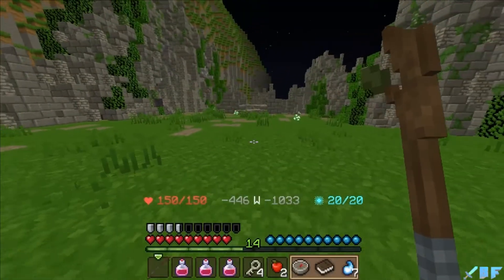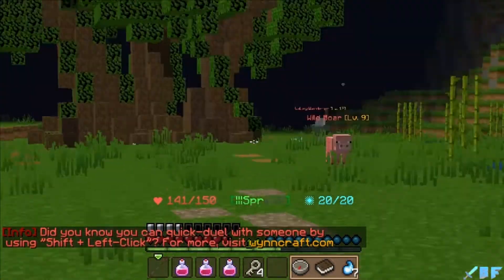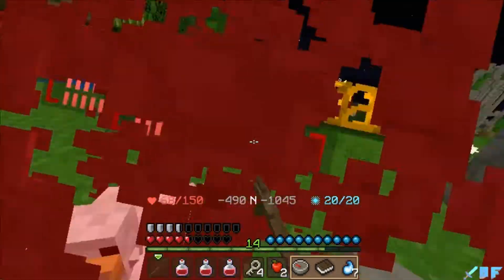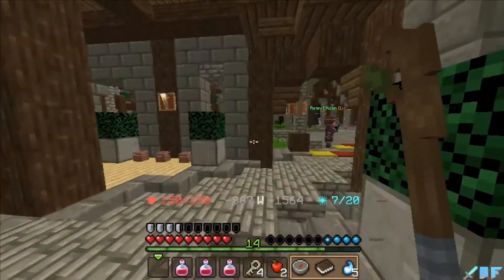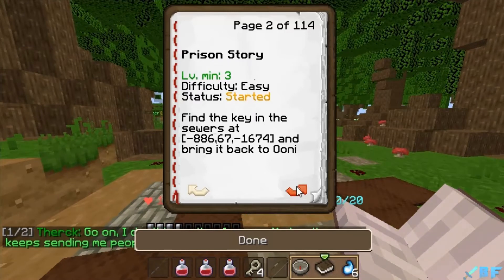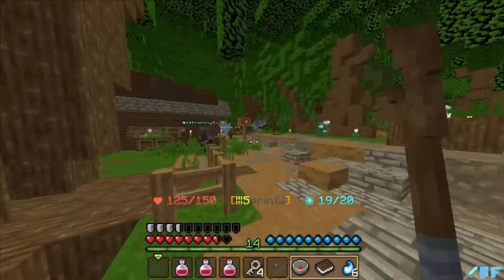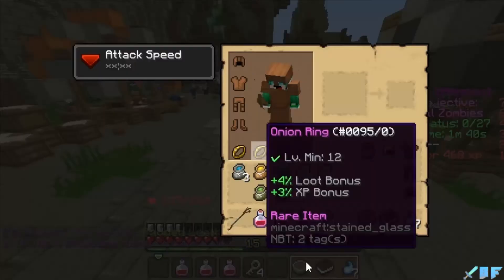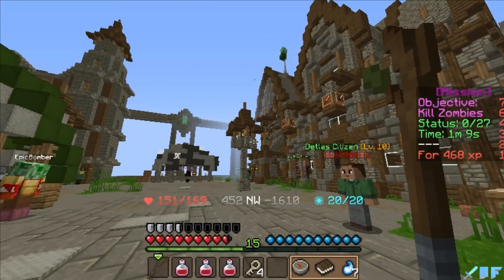MINECRAFT MMORPG - EPISODE 7 THE BEST XP BONUS ✔️ IP: Play.Wynncraft.Com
Check my Network using Wiztracker